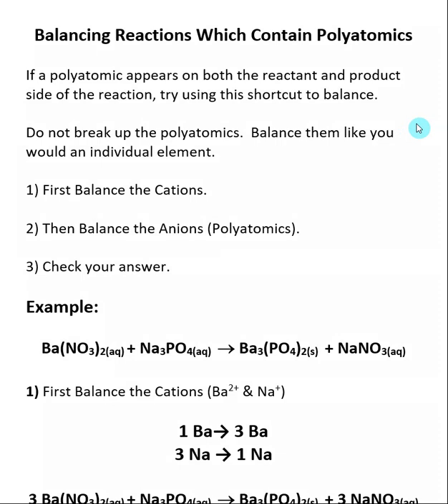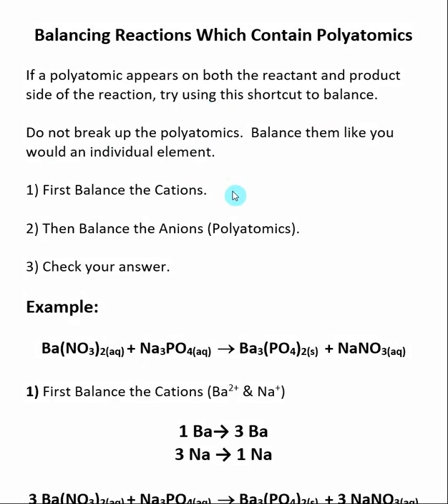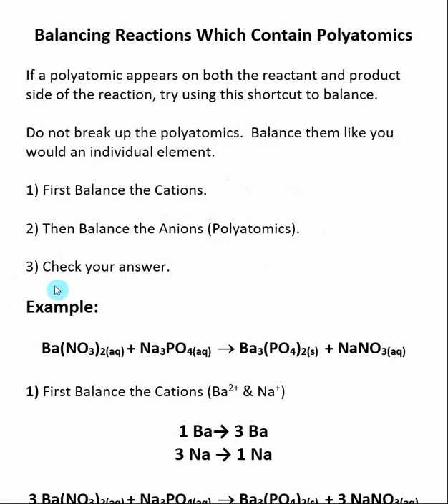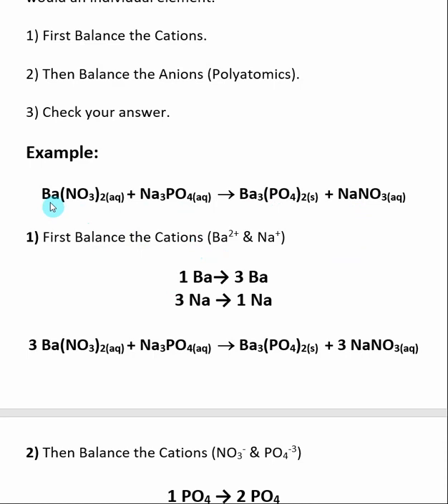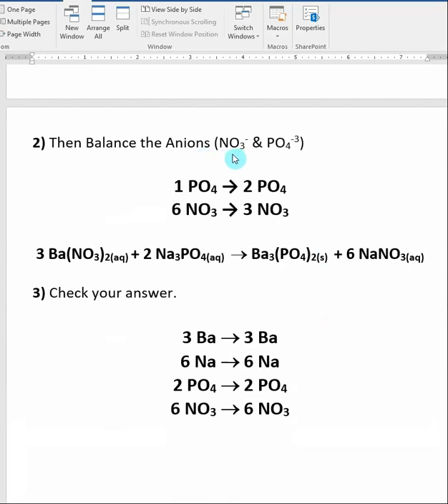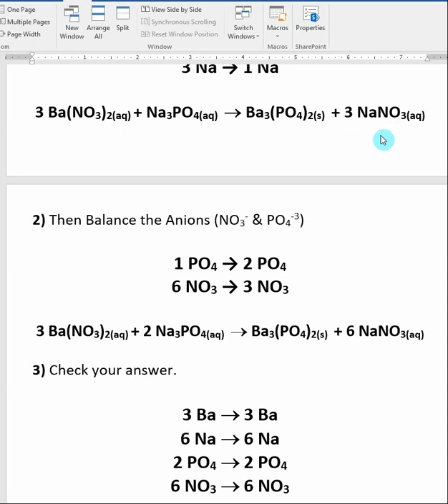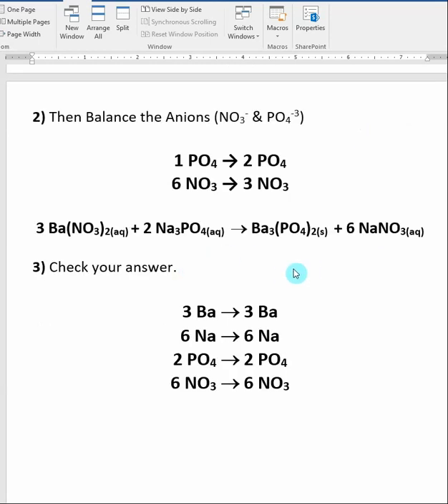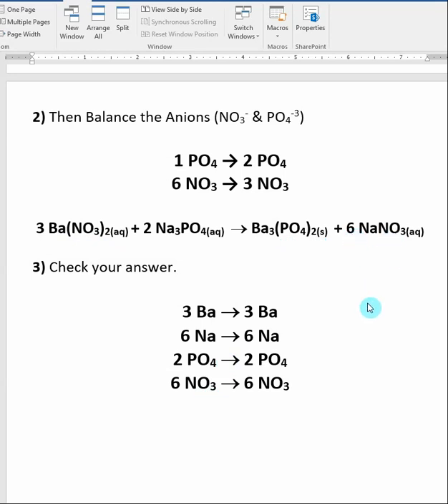Balancing Reactions Which Contain Polyatomics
Here is an index of the other videos in Chapter 4: Balancing Reactions, Limiting Reactant Problems, & Determining Net Ionic Equations Balancing reactions which contain polyatomics can be particularly difficult.  This video discusses how to adjust the stoichiometry of a reaction which utilizes polyatomics to achieve balance.